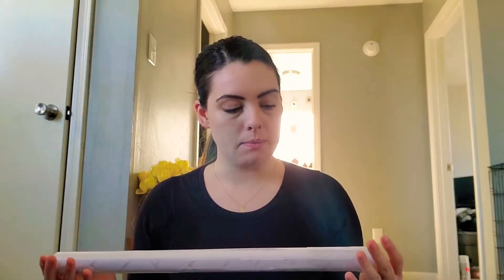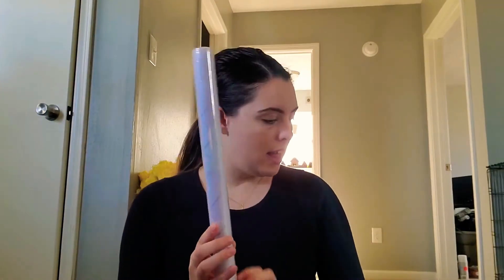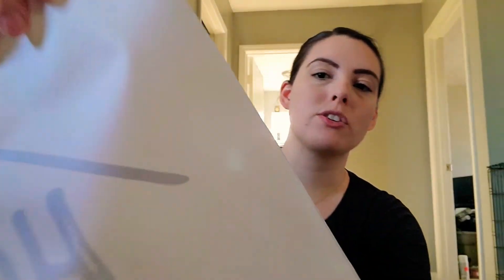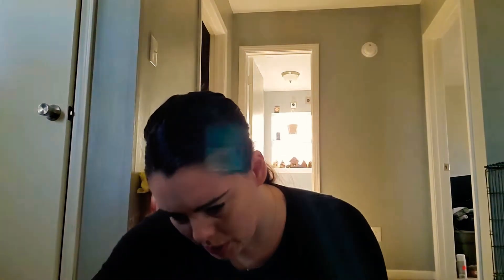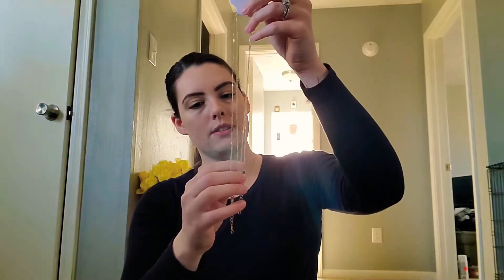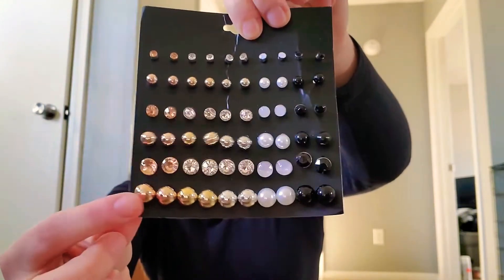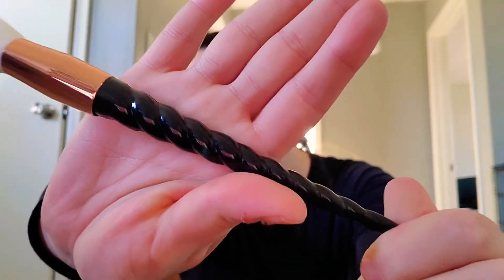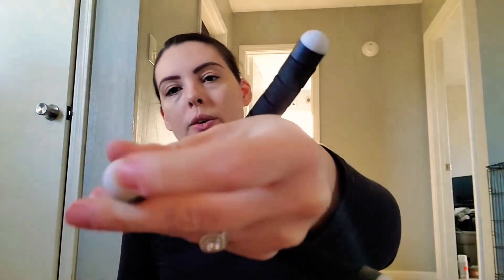Shein Haul!! **First Impressions**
Hey guys! Hope you enjoy my small Shein Haul!!